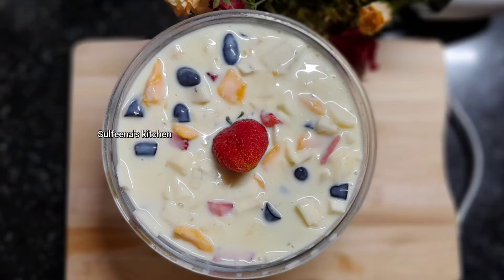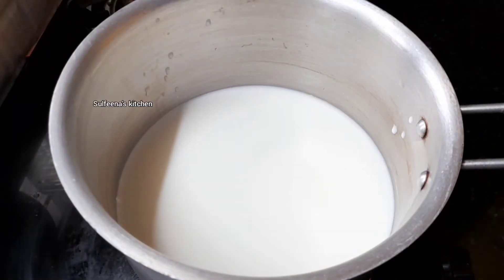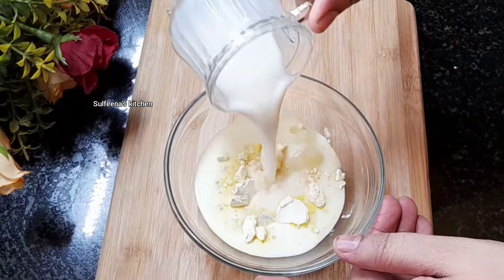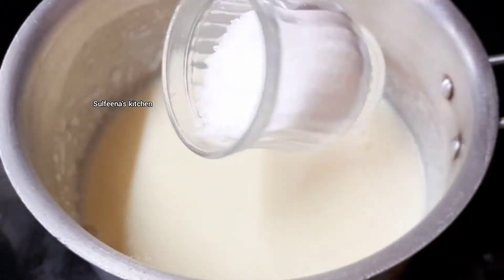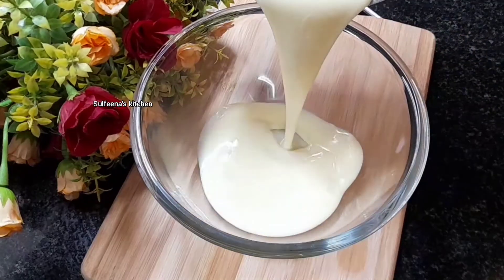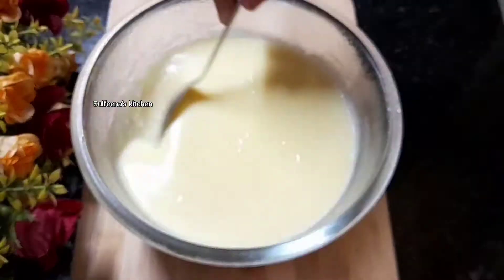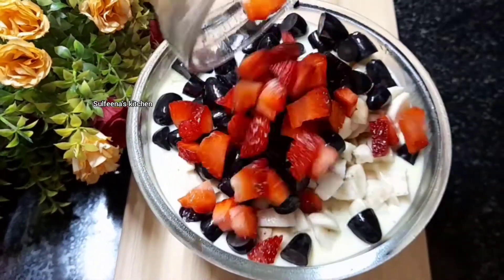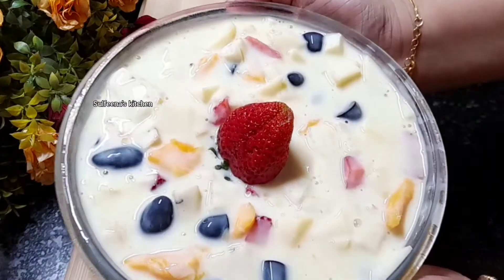ഈ കൊടും ചൂടിനേ തണുപ്പിക്കാൻ ഇതു മതി|Custard recipe|fruit Custard recipe|fruit salad with Custard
Hello Friends Enjoy the recipe 🥰🥰

Custard recipe | fruit Custard recipe | fruit salad with Custard recipe with detailed photo and video recipe